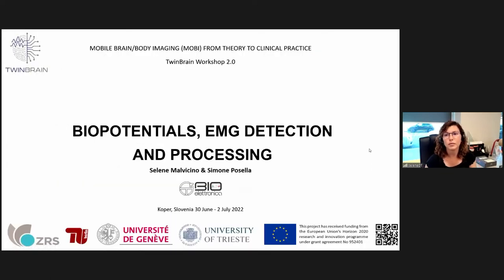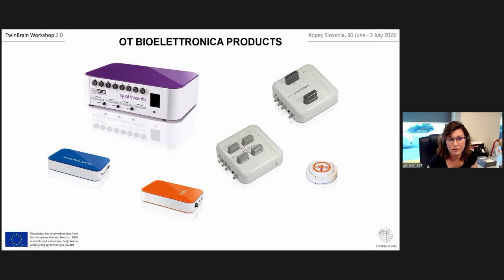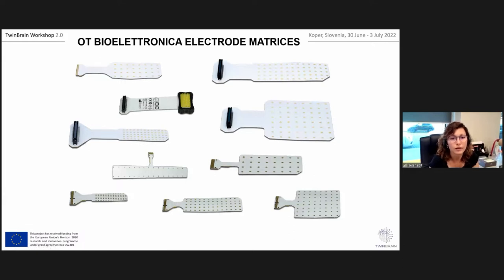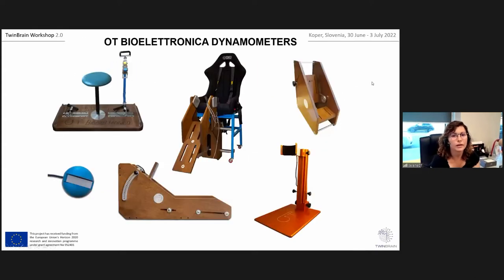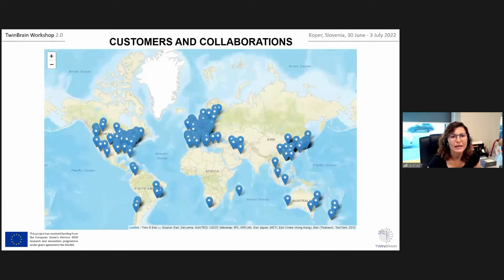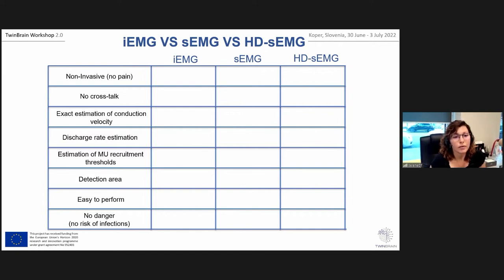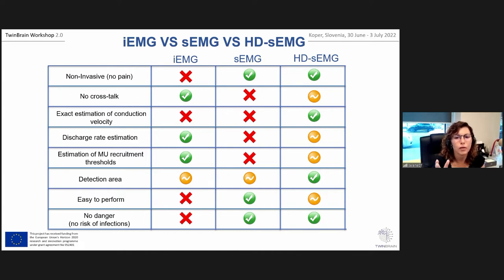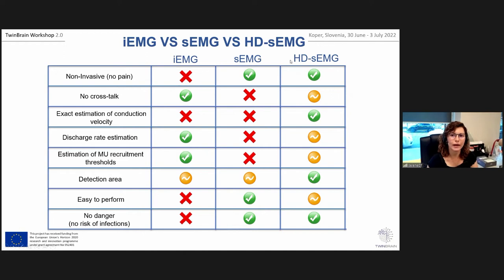TwinBrain Workshop 2.0: DAY2 (3/3) Technological aspects of measuring HD EMG OT Bioelettronica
DAY 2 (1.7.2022): Muscle-brain crosstalk

Module moderator: Miloš Kalc

9:00-10:30              What can we learn from surface electromyograms and neural codes? Part 1 (Aleš Holobar, Slovenia)

9:55 – 10:10            Coffee break

10:45-12:30            What can we learn from surface electromyograms and neural codes? Part 2 (Aleš Holobar, Slovenia)

12:30 – 14:00          Lunch break

14:00 – 15:30          Exploring Neuromechanics of Movement with Motoneuron Interfacing (Alessandro Del Vecchio, Italy)

15:30- 15:45            Coffee break

15:45 – 16:30          Technological aspects of measuring HD-EMG (OT Bioelettronica)